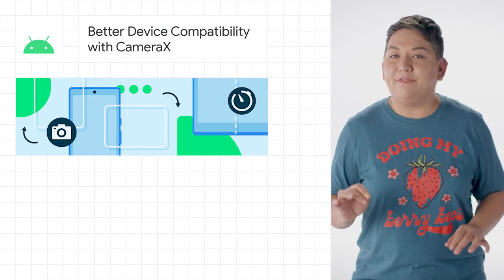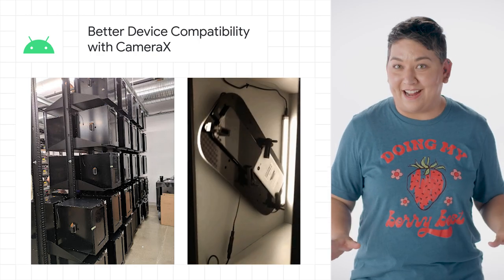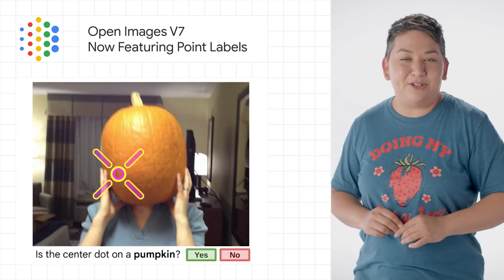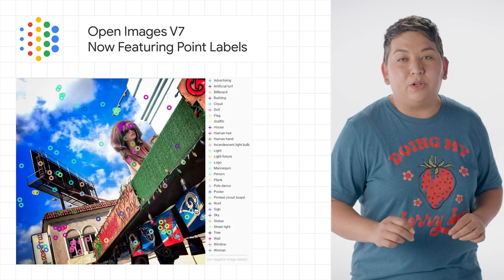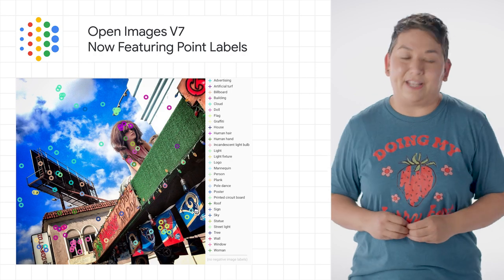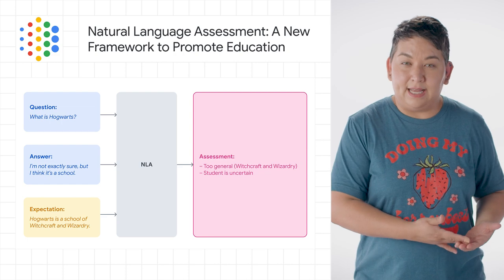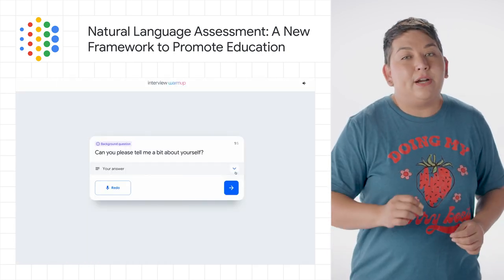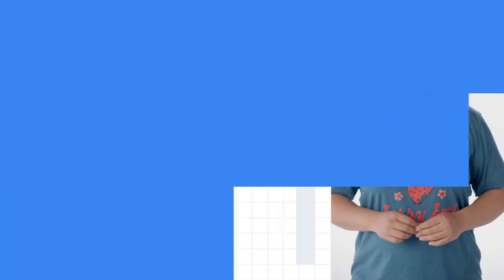Computer vision, Natural Language Assessment, and more dev news!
0:00 - Introduction
0:11 - Better Device Compatibility with CameraX
0:39 - Open Images V7 — Now Featuring Point Labels
1:11 - Natural Language Assessment: A New Framework to Promote Education
0:00 - Don’t forget to like, comment, and subscribe!

Here to bring you the latest developer news from across Google is Jessica, a Developer Advocate. Tune in every week for a new episode, and let us know what you think of the latest announcements in the comments below.